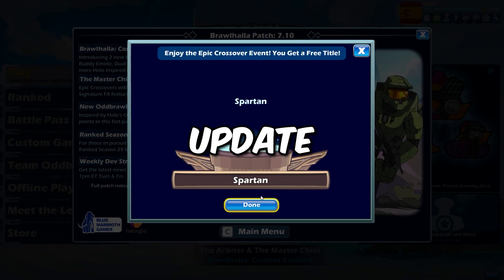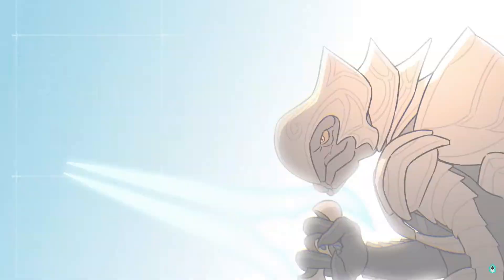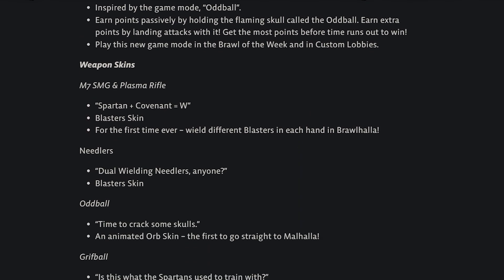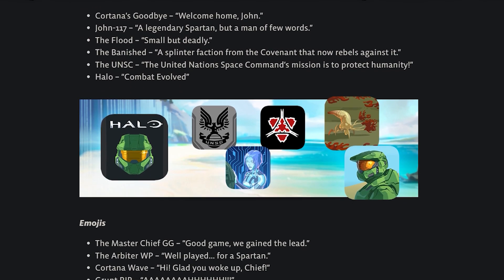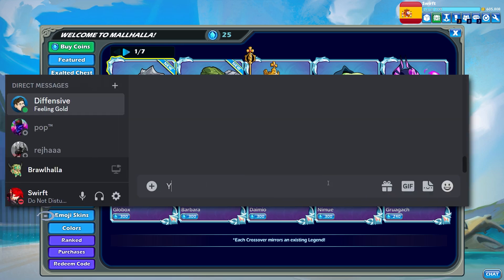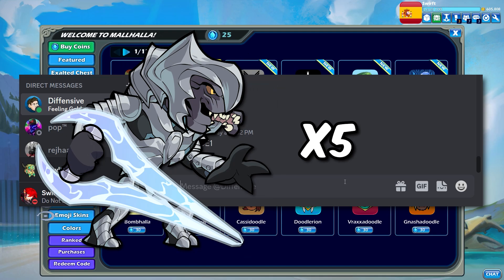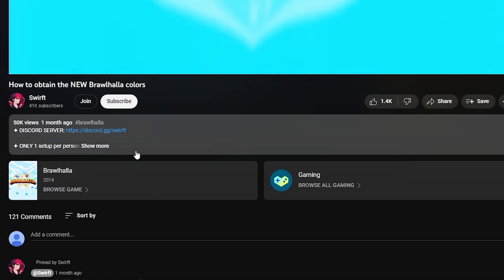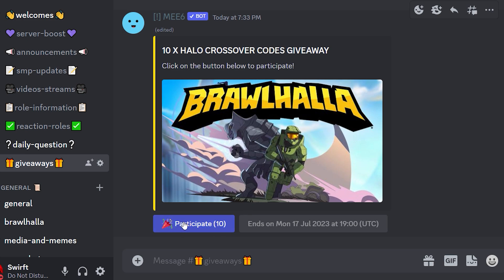Brawlhalla: NEW Halo Crossover Giveaway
Giving Away:
- 5 x Master Chief
- 5 x The Arbiter